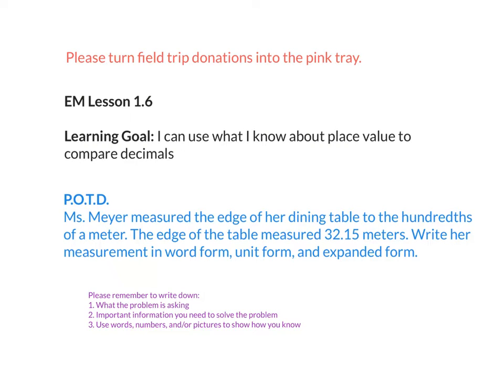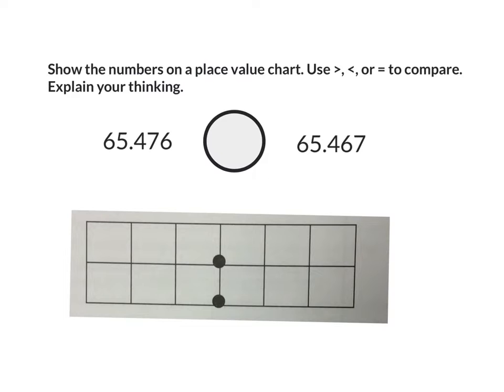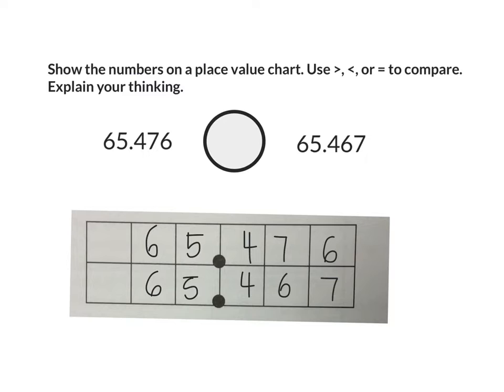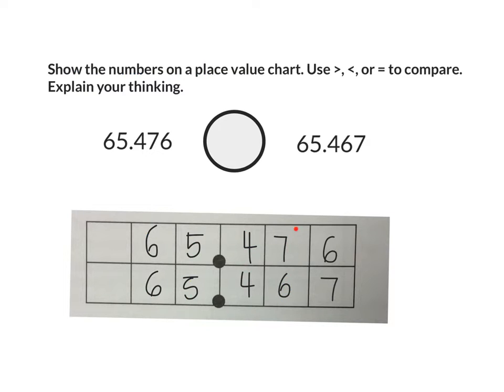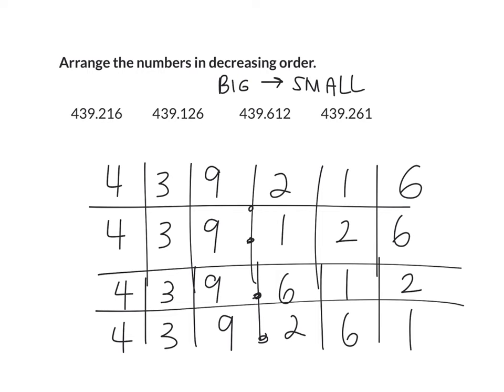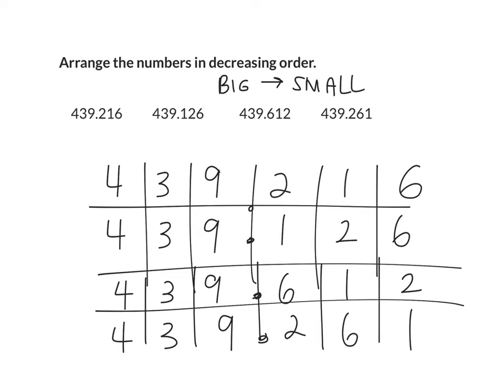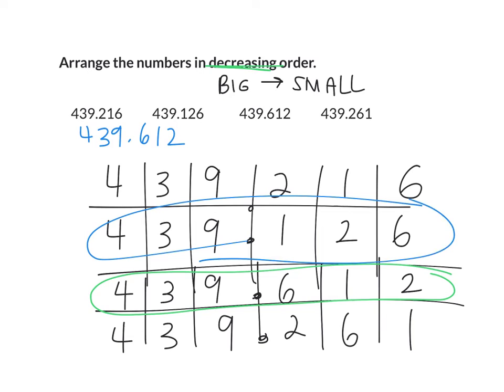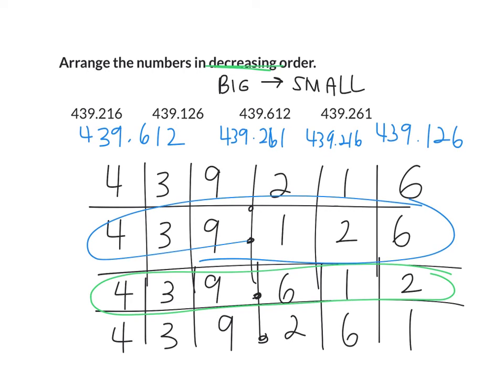Eureka Math 5th Grade Module 1 Lesson 6